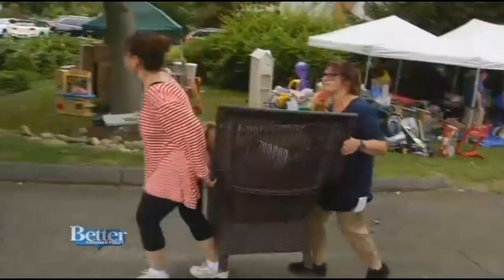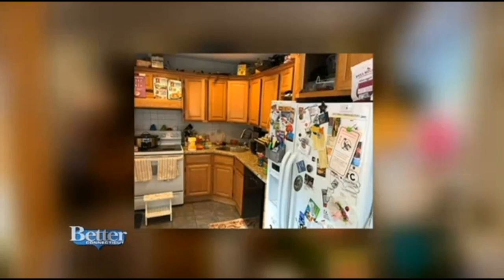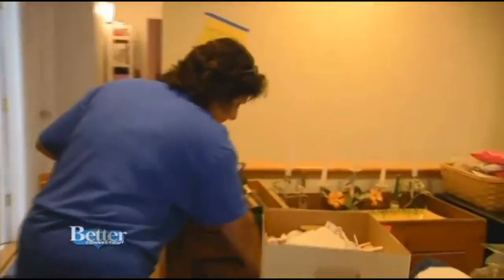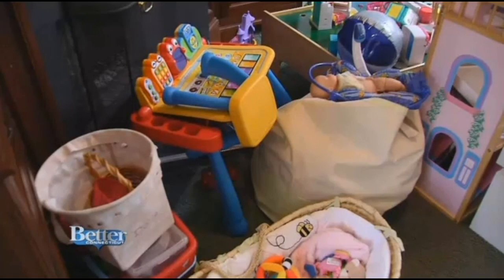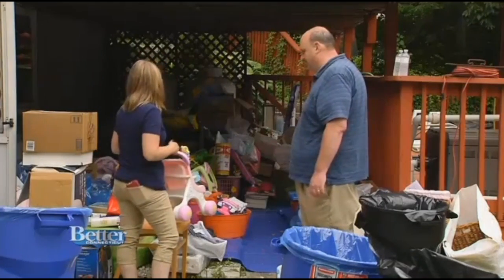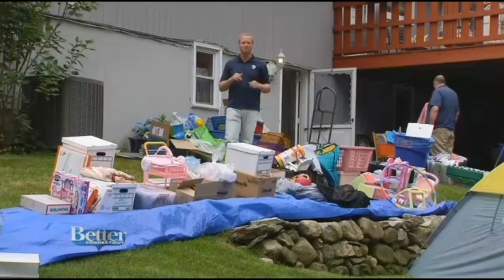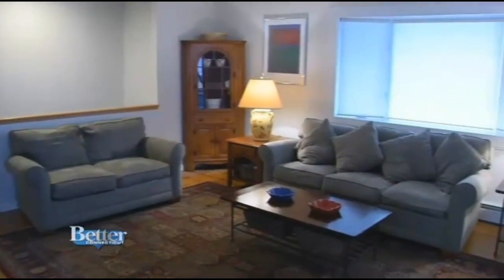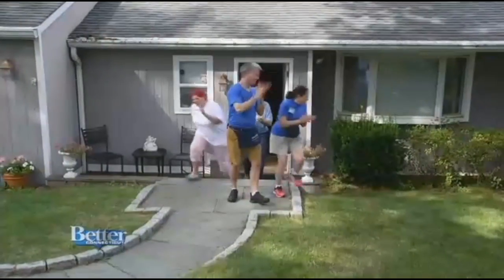NAPO-CT Set To Sell Contest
NAPO-CT helps a family declutter their home so it is set to sell.